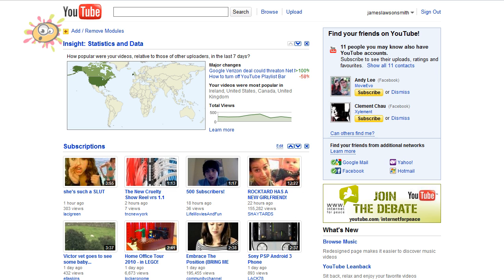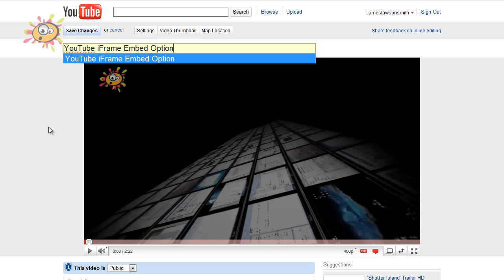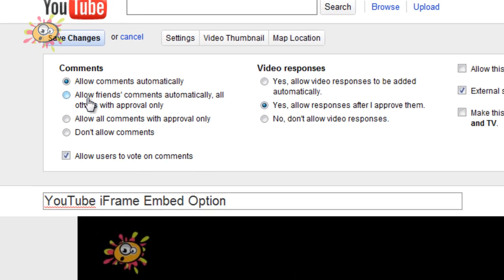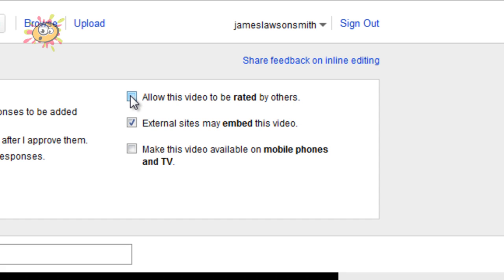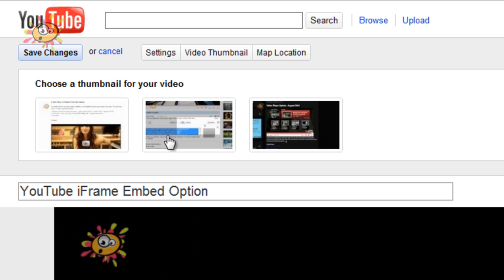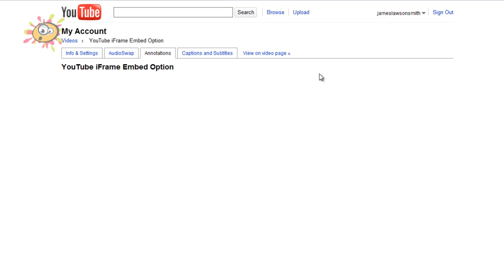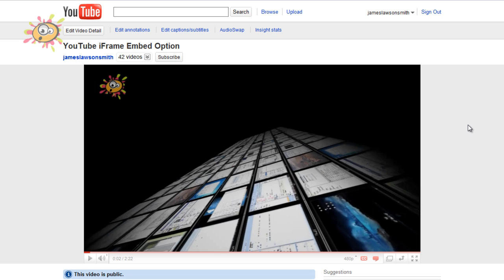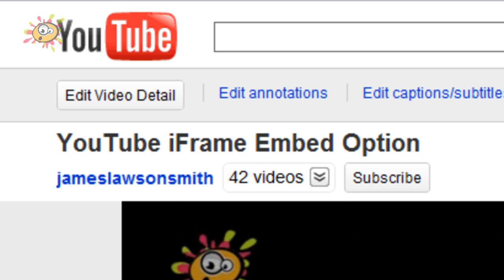Edit Video Details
YouTube have changed the way you can change and edit your video details. Let me show you how to do it now.